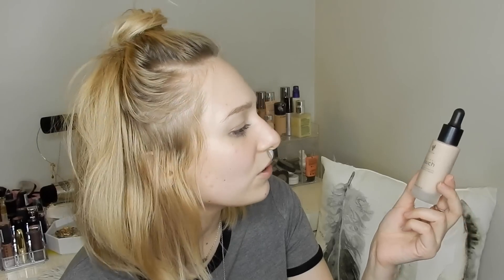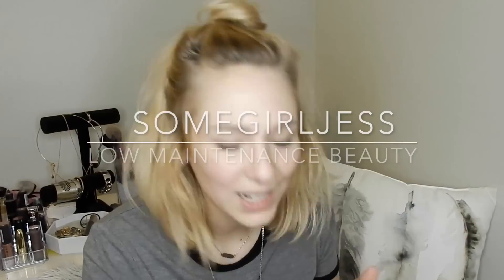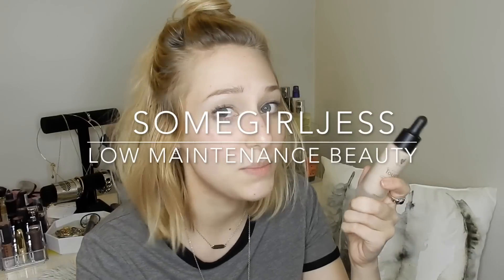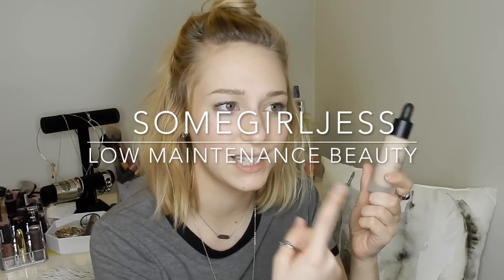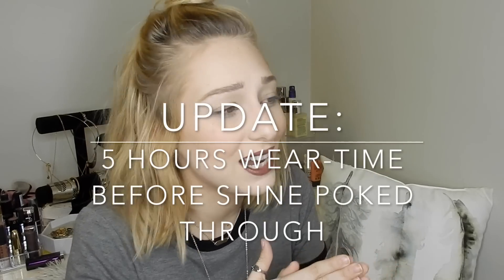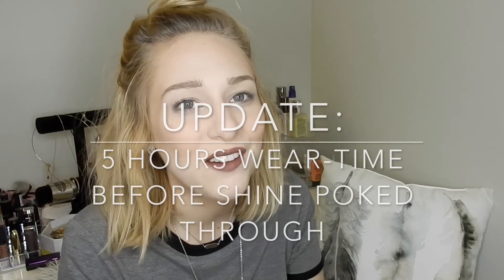YOUNIQUE FOUNDATION: IS IT WORTH THE HYPE?? HONEST REVIEW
Hey guys! This is my first impression of the Younique Mineral Touch Foundation - a foundation that has been all over my newsfeed for a long time. Decided it was time to try for myself and see if it really was worth the hype. I don't know much about this brand - I think you can only buy it through a sales rep?  I am not a sales rep for this brand. Not totally sure if you can buy it yourself online or not.